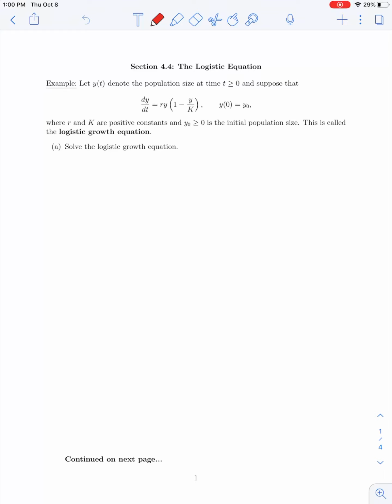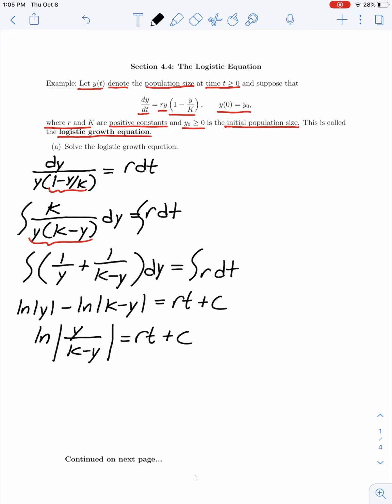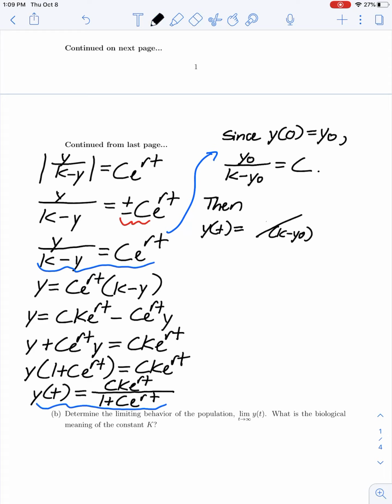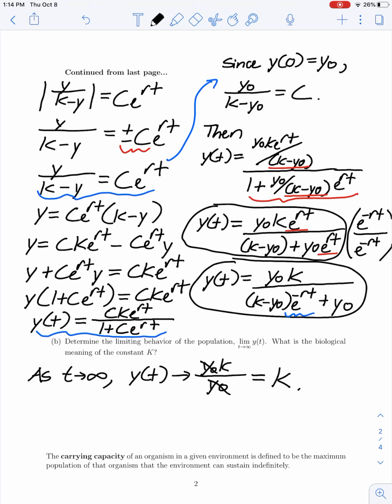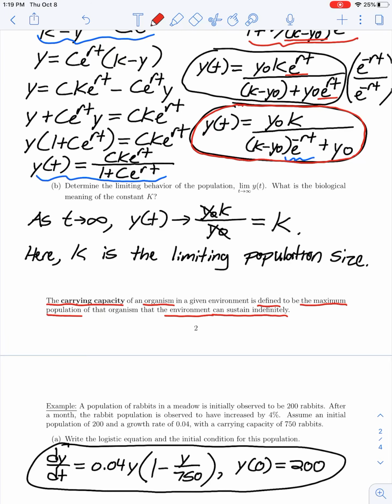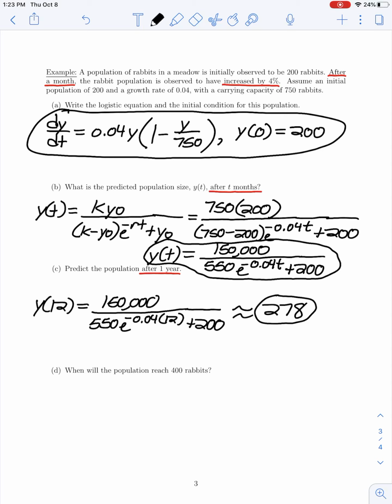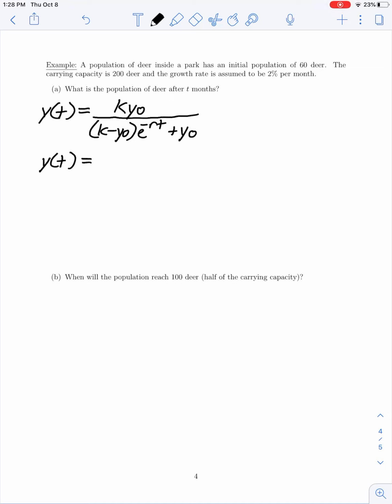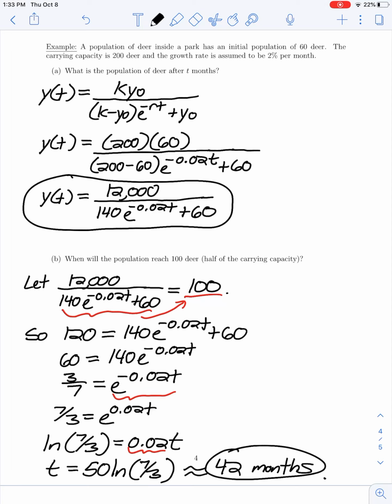MAT 1224 Section 4.4: The Logistic Equation